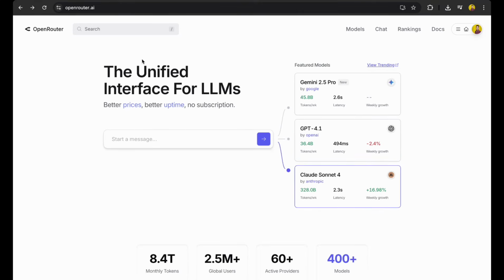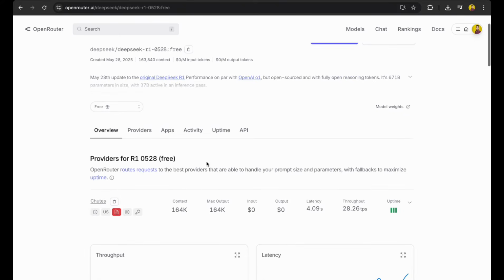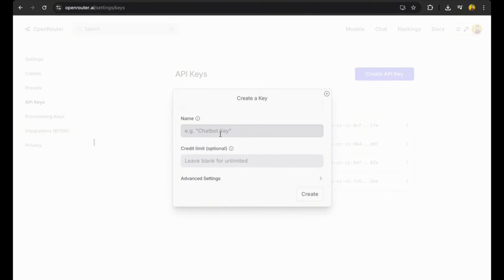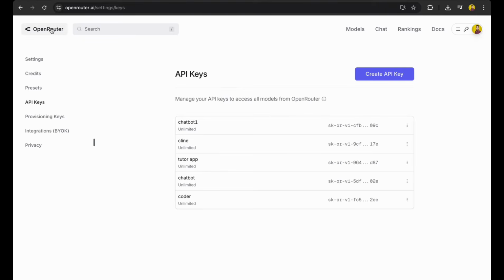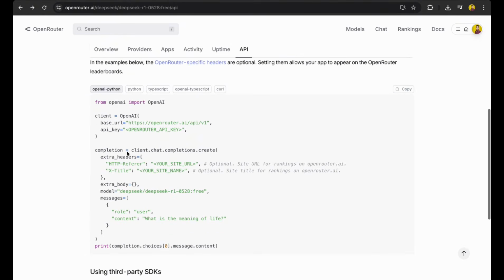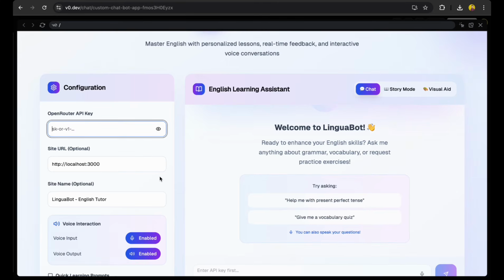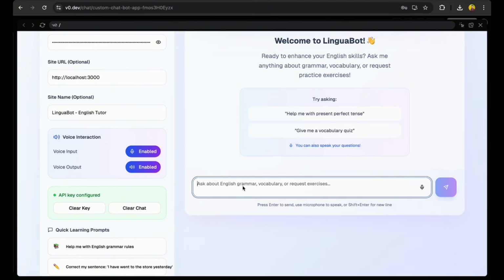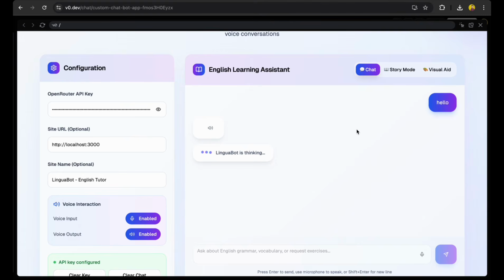🔥 DeepSeek API is 100% FREE! (No Excuses Left) Build AI Apps & Chatbots Easily 🚀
🚨 BREAKING: DeepSeek AI API is 100% FREE — Unlimited Access! 🚨

🔥 Build AI Apps & Chatbots for $0 – No Hidden Costs! 🔥

Want a GPT-4-level AI for FREE? DeepSeek R1 is now completely free via OpenRouter — no paywalls, no trials. In this tutorial, I’ll show you step-by-step how to get your lifetime API key and use it to build AI apps, chatbots with ZERO limits!

✅ No Subscription
✅ No BS

🎯 What You’ll Learn:
✔ Instantly claim your FREE DeepSeek API key (works forever)
✔ Access DeepSeek R1 (one of the fastest & most powerful LLMs)
✔ Code a working AI chatbot in under 5 minutes (Python & TypeScript examples included)
✔ Deploy AI to your projects — websites, apps, automation, and more

💡 Why DeepSeek?
⚡ Blazing-fast responses
🏆 Rivals GPT-4
💰 100% FREE (unlike OpenAI)

🚀 Don’t Miss Out! This free access won’t last forever — watch NOW before it’s gone!